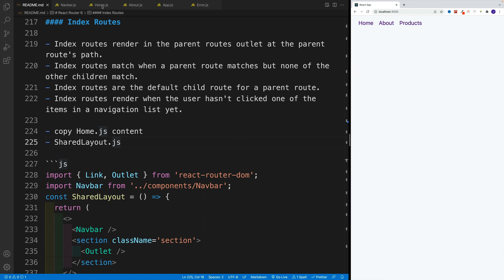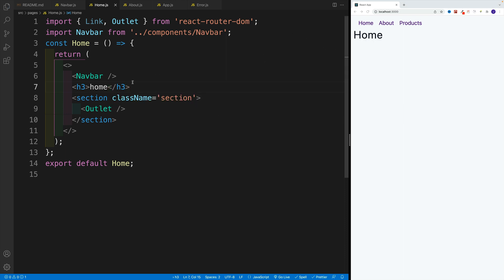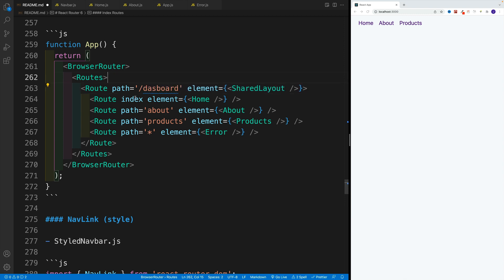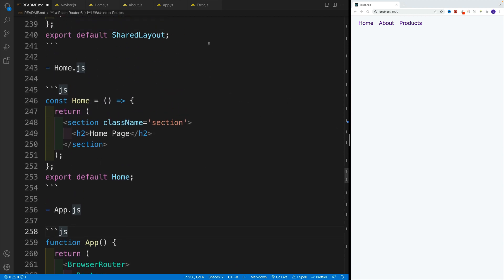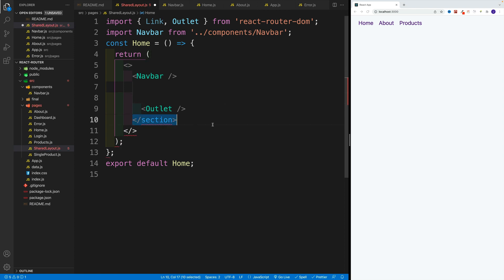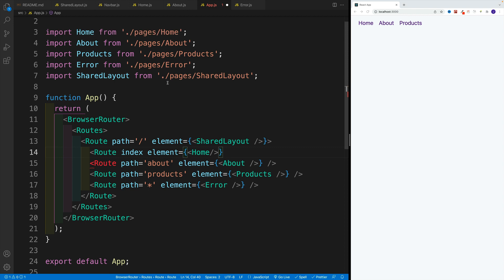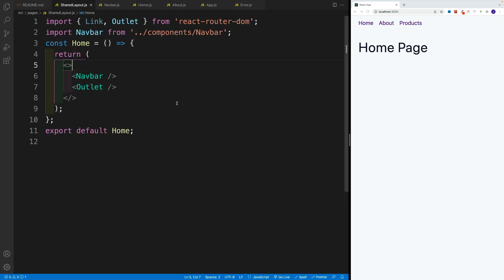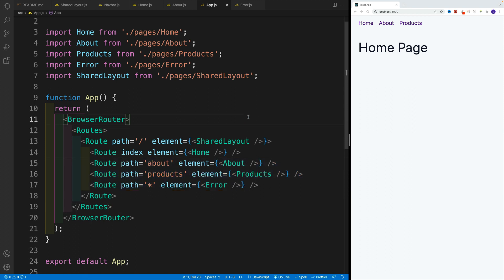React Router 6 - Index Pages